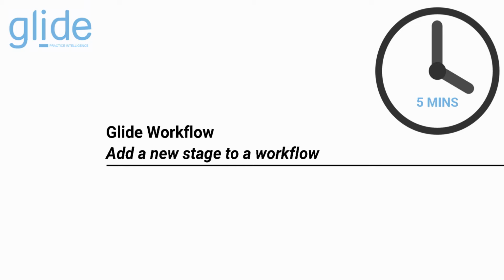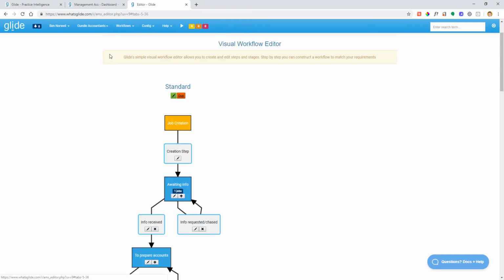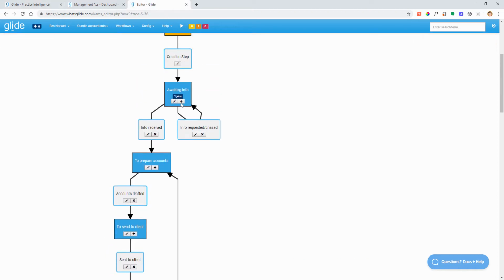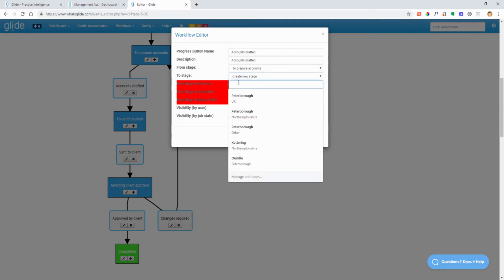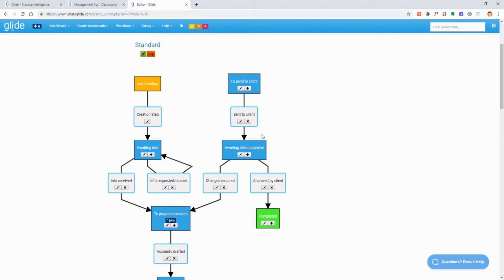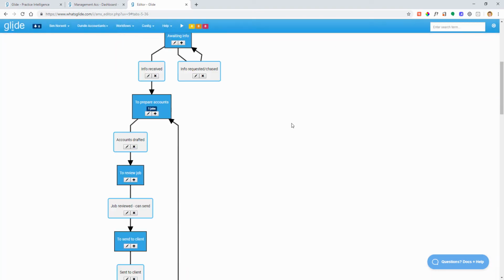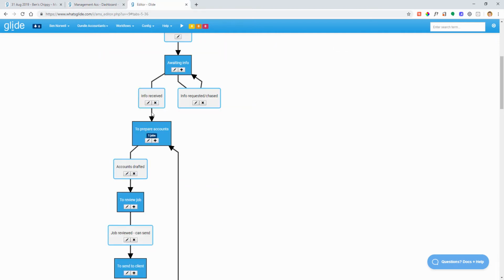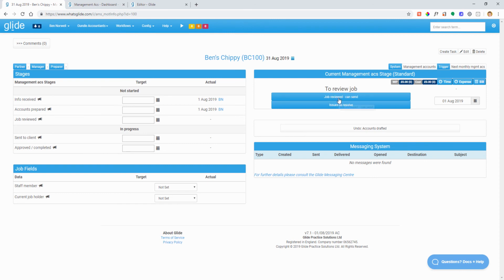[Tutorial] Add a new stage to a workflow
An updated tutorial video following the release of the visual workflow editor. Adding stages is now easier than ever before.